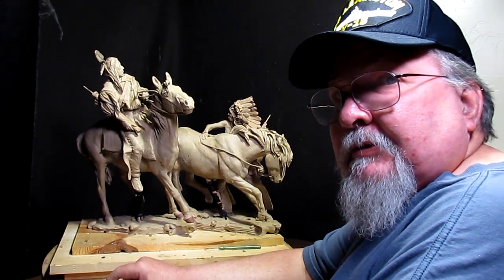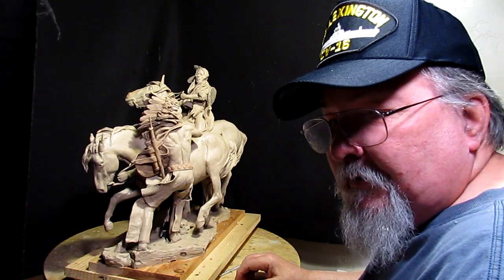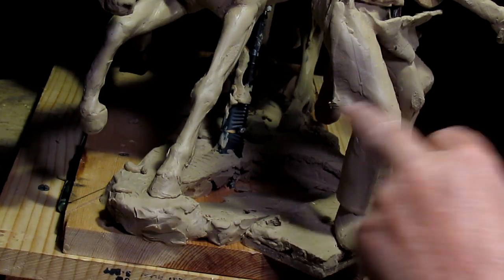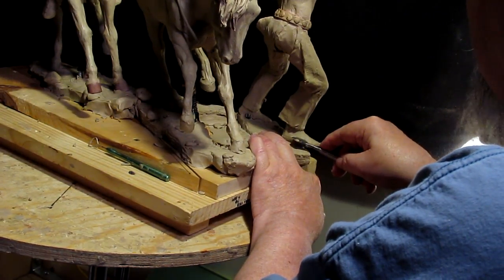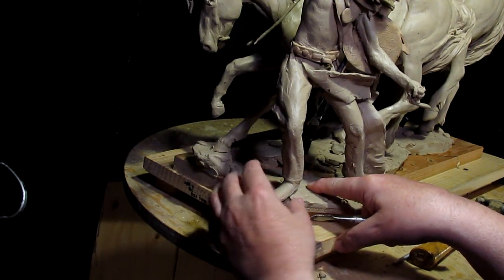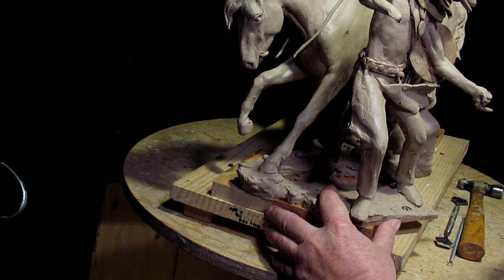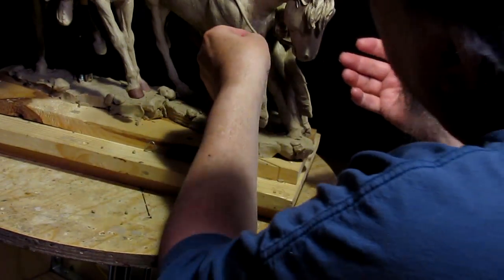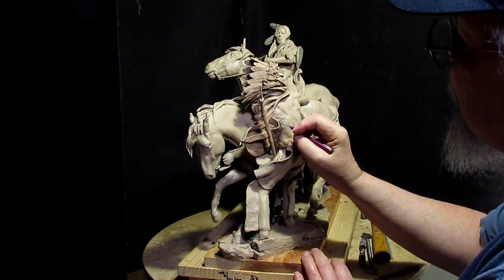Approaching Storm Finalizing the Base Today Now It Is DONE